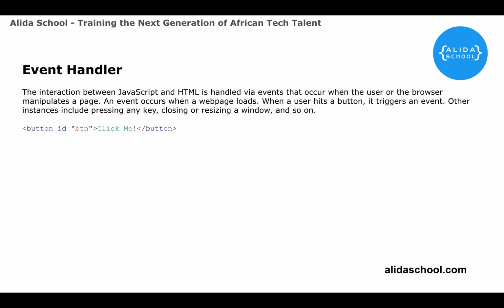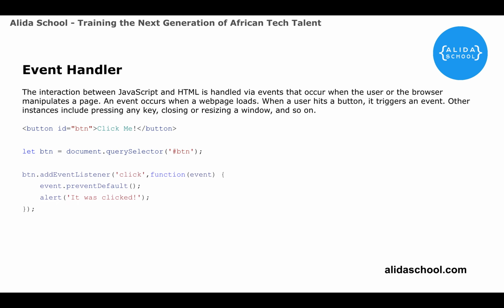JavaScript Event Handler